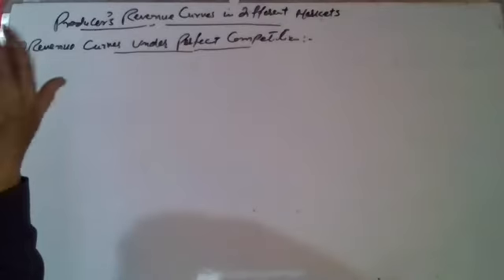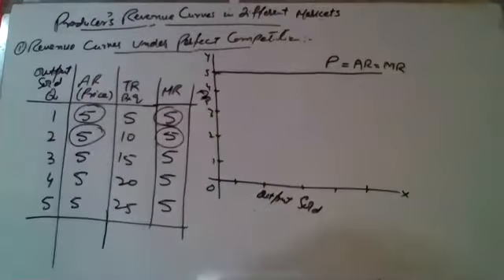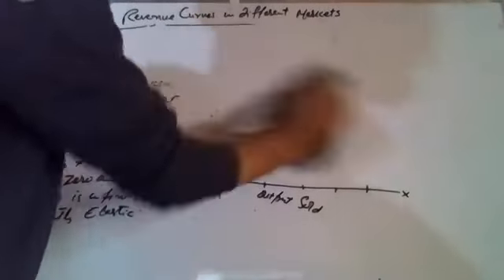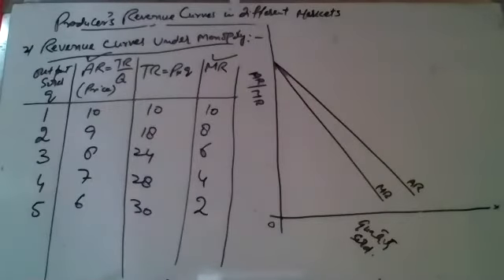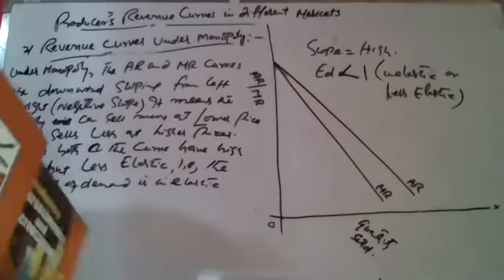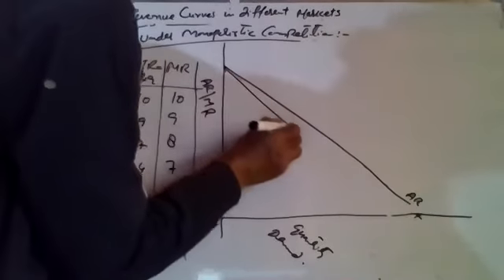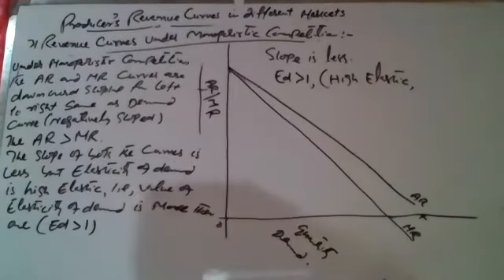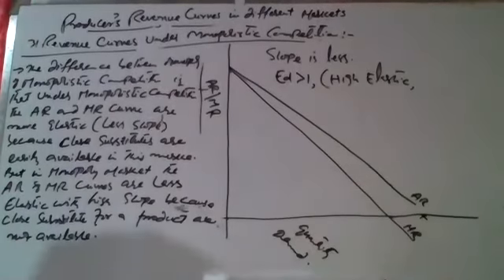12th(Revenue curves under different Markets)